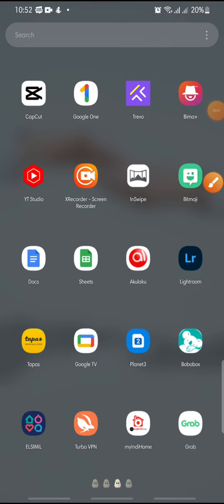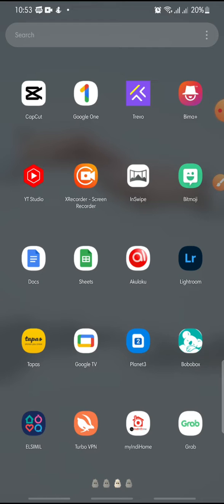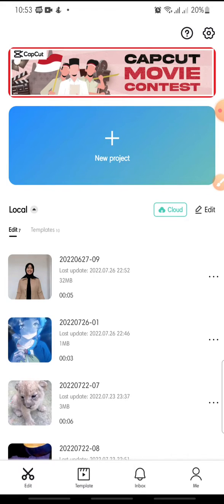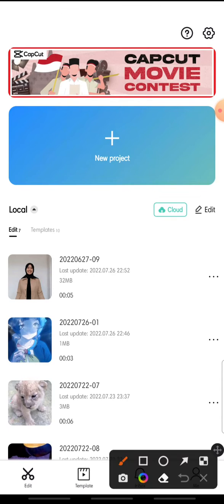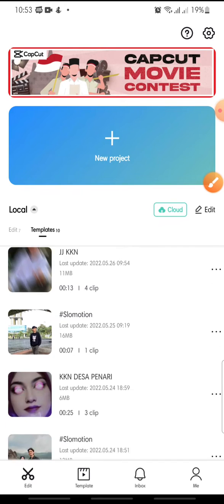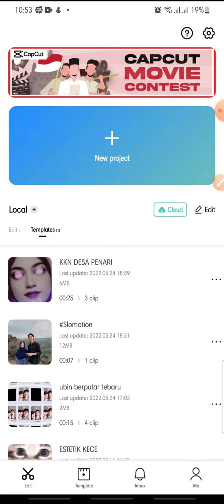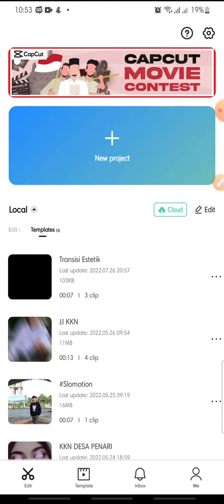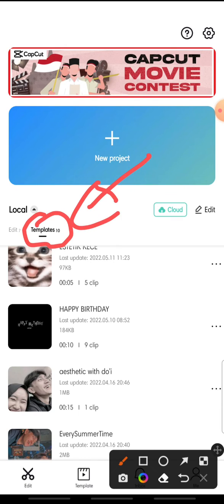How To See Template Project On CapCut